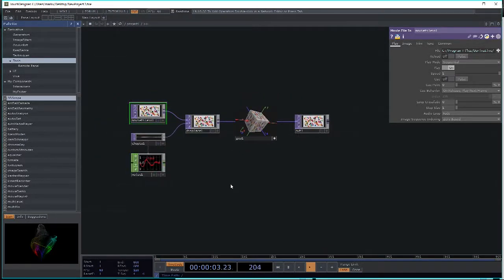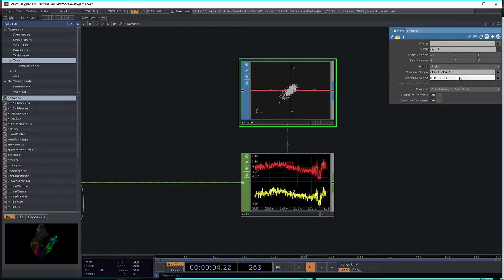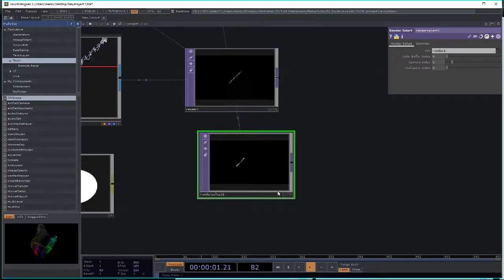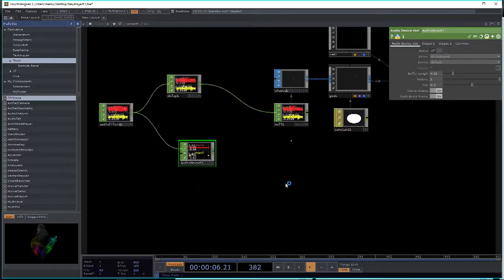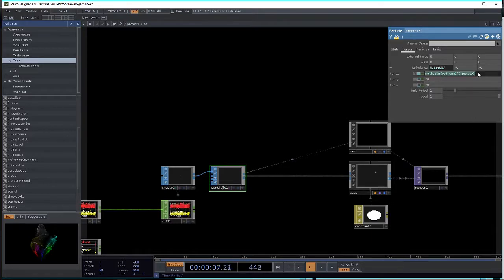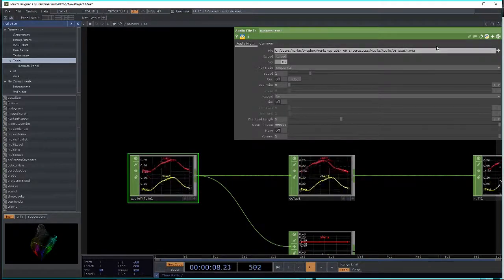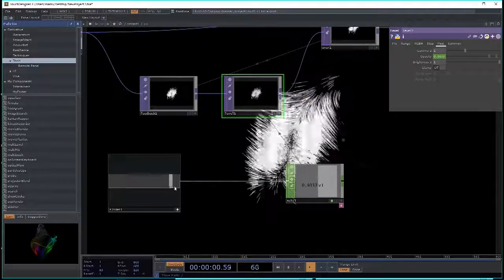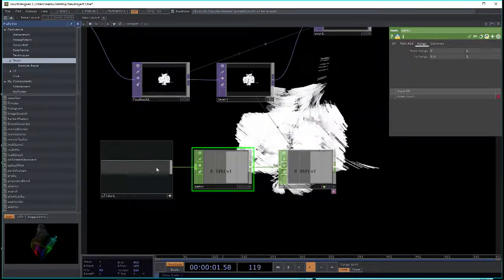Inter/Access TouchDesigner Workshop Day 2 / Part 1 (Audio Visualization) (26th of September 2017)